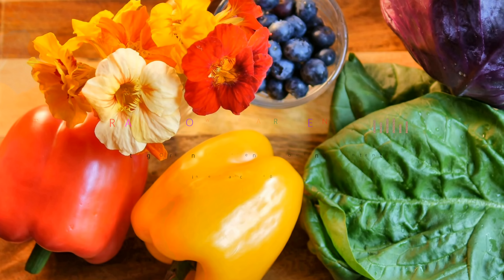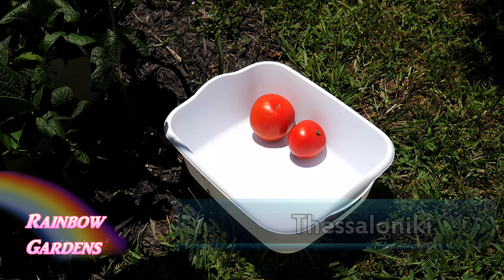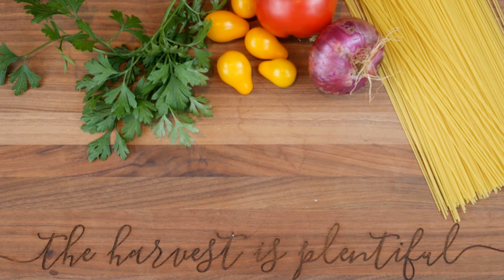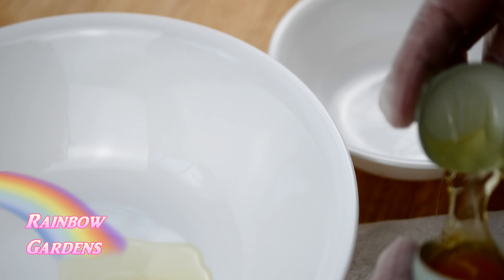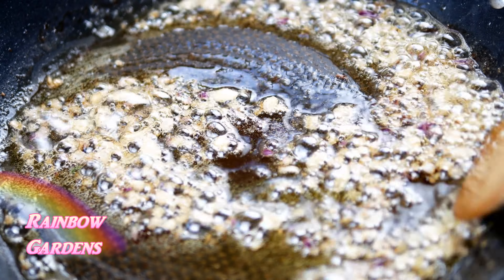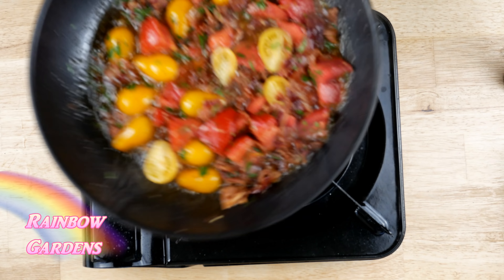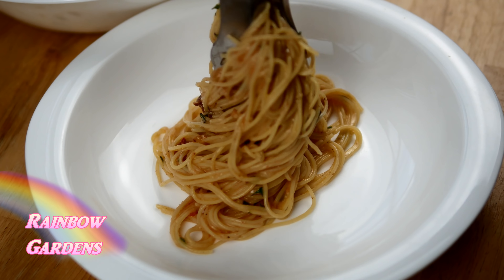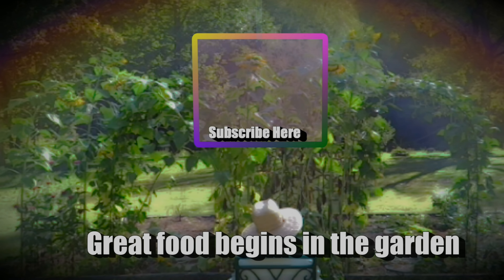BLT Pasta, Harvest Beefsteak Tomatoes, Onions, Herbs, and More for Pasta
What's better than a beefsteak tomato with bacon? Hmmm, NOTHING! Let's head out to the garden and get some tomatoes for BLT pasta. We'll take every gardener's favorite sandwich (tomato and bacon, right?), and turn it into a delicious pasta!

Rainbow Gardens
BLT Pasta
2 Servings
About 8 Ounces of Fresh Tomatoes
1/2 Cup Pecorino Romano Cheese. Fine Grated, Loose Packed
2 Tablespoons Minced Red Onion
2 Servings of Dry Angel Hair Pasta or Thin Spaghetti
4 to 5 Slices Smoked Bacon, Cooked & Chopped, Grease Reserved
2 Tablespoons Olive Oil
2 Tablespoons Chopped Leaf Parsley
2 Eggs, 1 Whole and 1 Yolk
1 Teaspoon Minced Garlic (Optional)

I use the Square Foot Garden method:
Square Foot Garden Book: